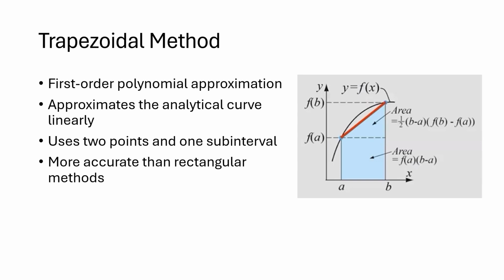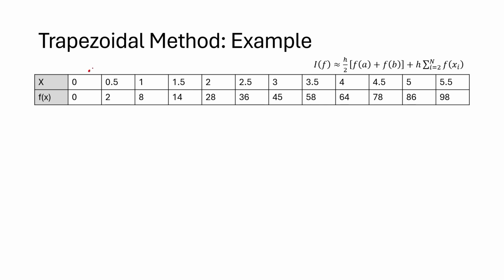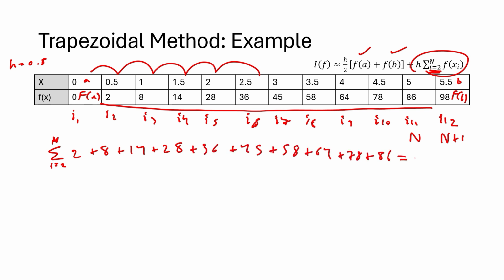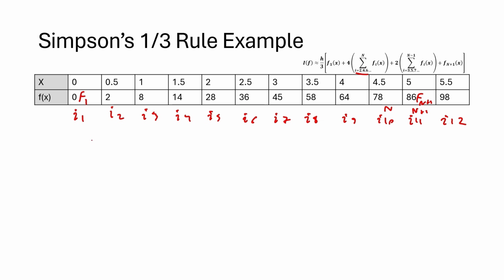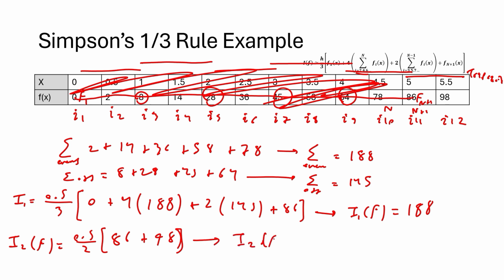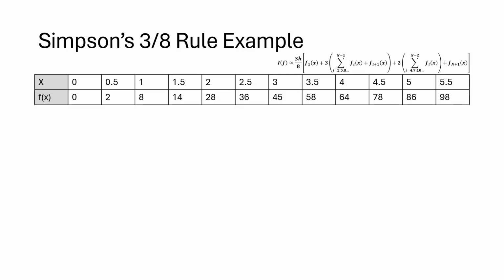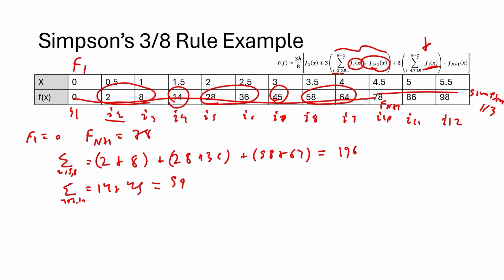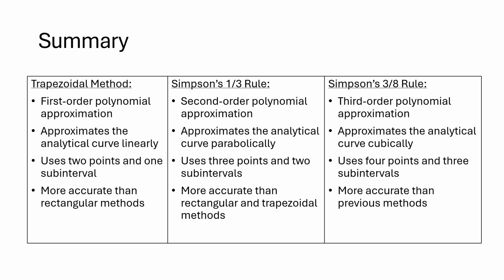Trapezoidal method and Simpson's 1/3 & 3/8 rules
Concept review for MAE 384 Exam 6 at Arizona State University.

This review covers trapezoidal method, simpson's 1/3 rule, and simpson's 3/8 rule.